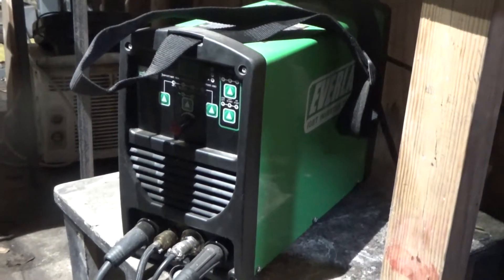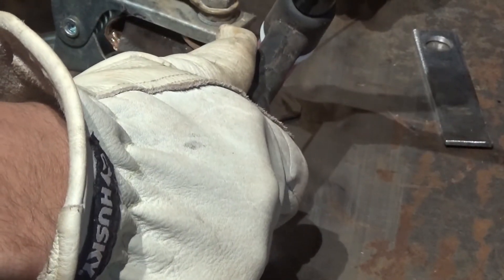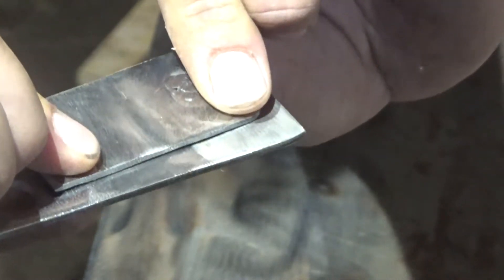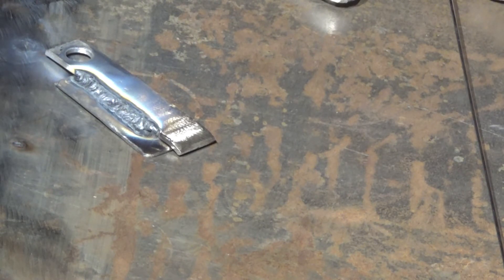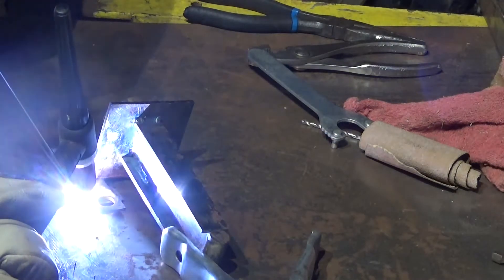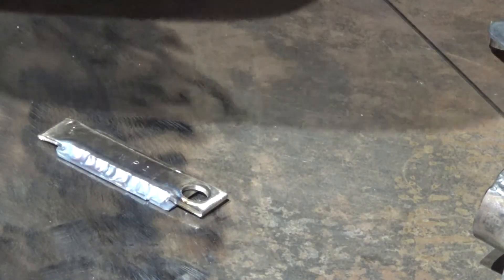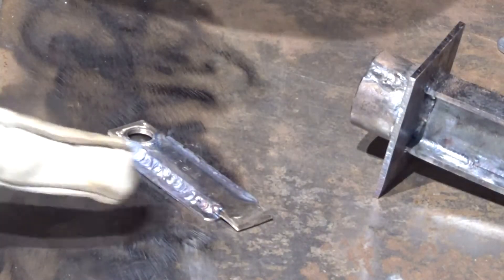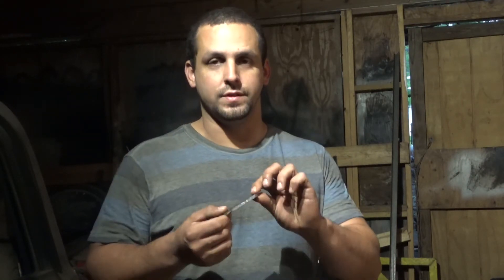Can you use 75/25 argon/C02 mig mix for tig welding, also my first time tig welding stainless steel.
In this video I show what happens when you use 75/25 mig mix for tig welding. I did this by accident, the welding supply gave me the wrong type of bottle and I didn't check it before I started welding. I tried welding stainless steel for the first time and I ran into some problems with oxidation and the material burning away. I eventually figured out I had the wrong gas mix. I had 75/25 argon/carbon dioxide mix, which is for mig welding. I then get the right  100% argon gas and produce a better weld. It may not be perfect at all but its a good starting point for me to learn how to tig weld stainless steel.